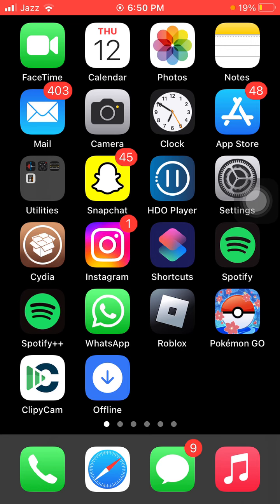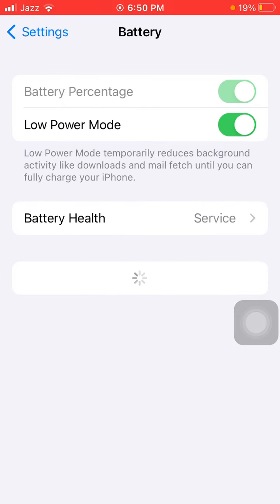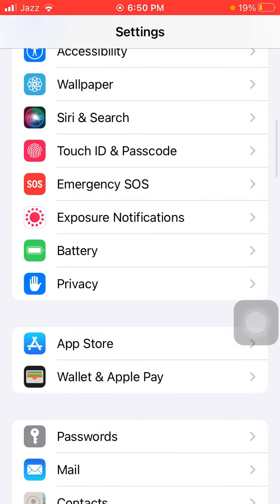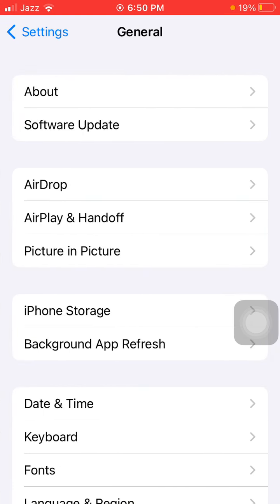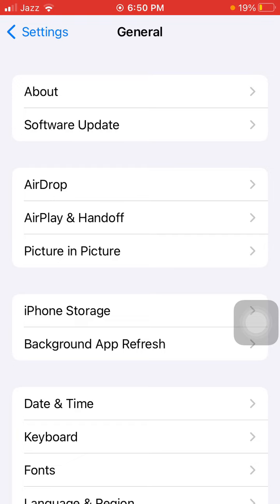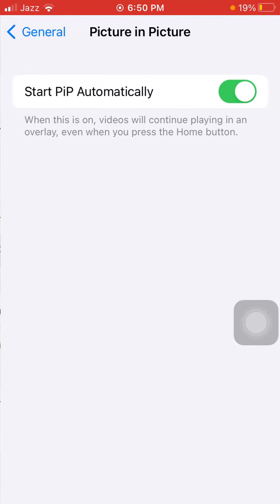How To Enable PIP On iOS 17 ! Enable Picture In Picture Mode On iPhone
How to Easily Fix iOS 16/17 Picture in Picture Not Working
How To Enable PIP On iOS 17
How to enable pip on ios 17 ios 15